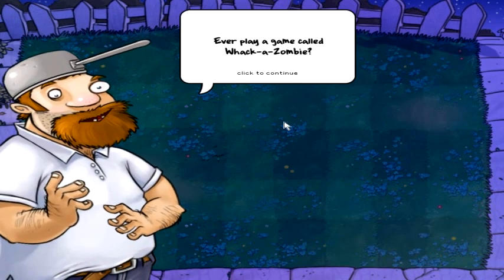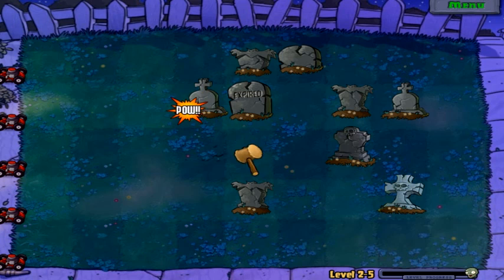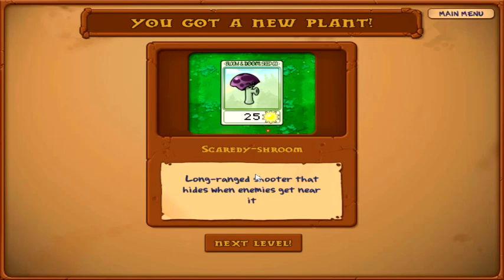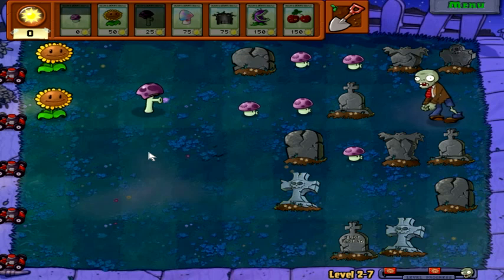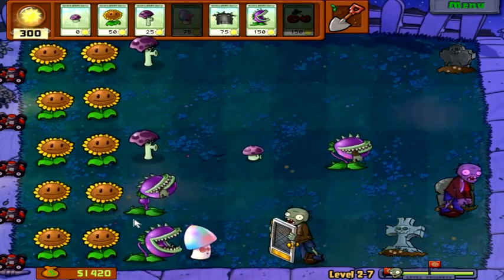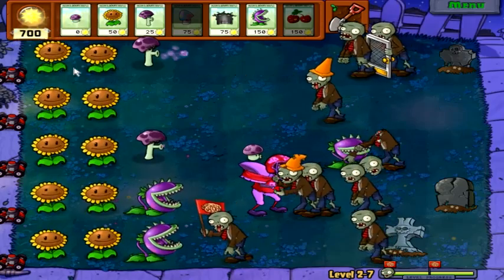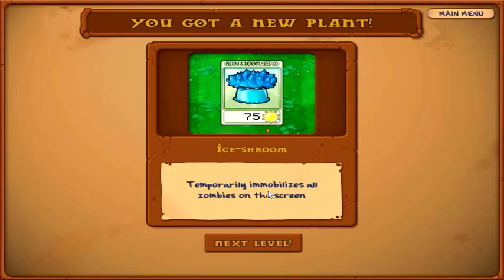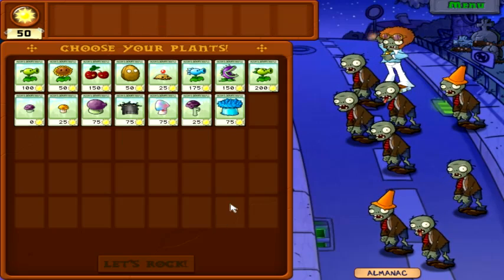Plants Vs. Zombies Part 4: Chompers And Hypnos Save The Day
I don't really utilize stuff as well as I could in this video.  I guess I got bored with the whole "two each of long rangers" approach and wanted to try some different stuff.